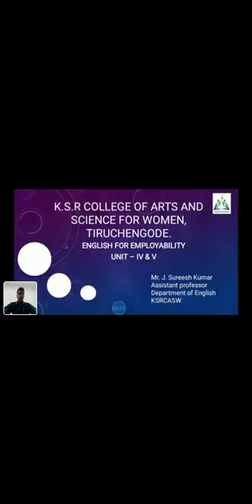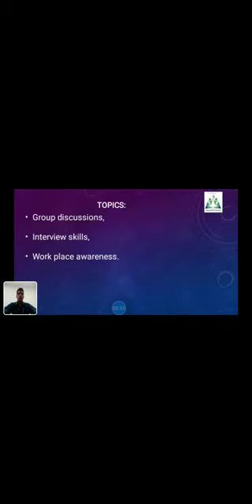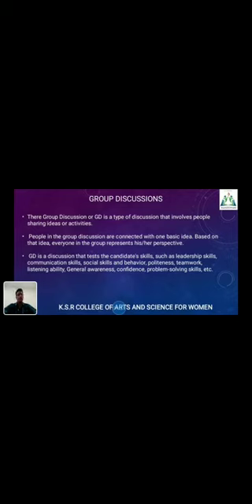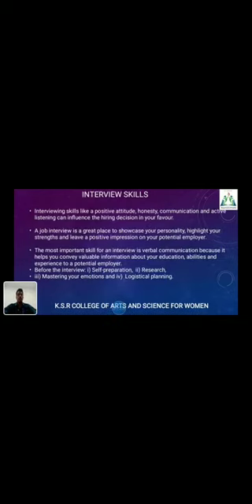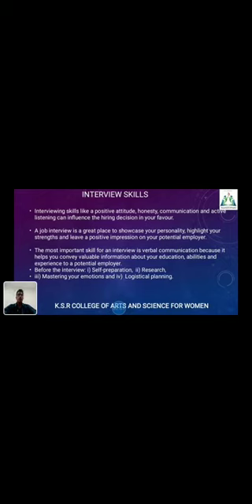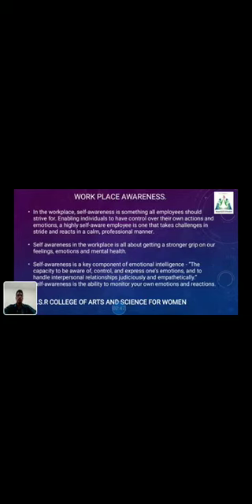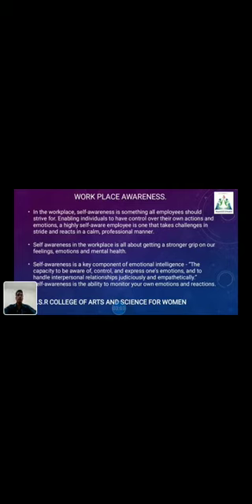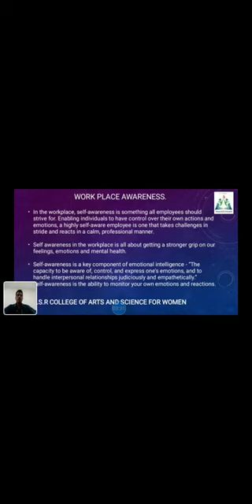LCS : ENGLISH FOR EMPLOYABILITY UNIT IV & V | Mr. J. SUREESH KUMAR